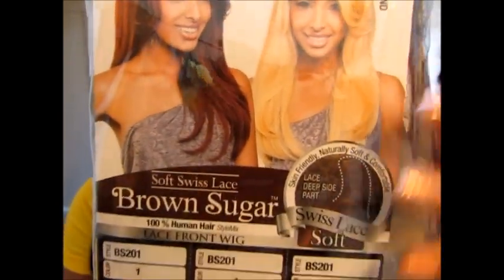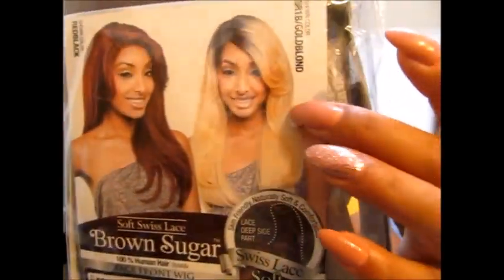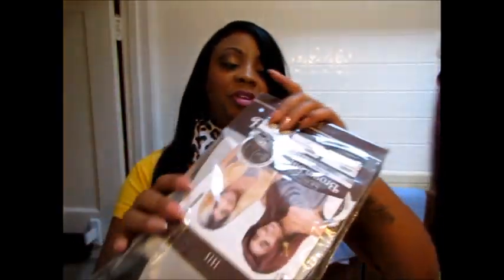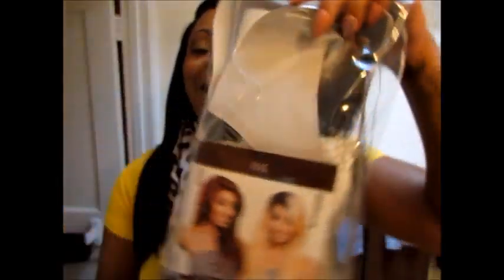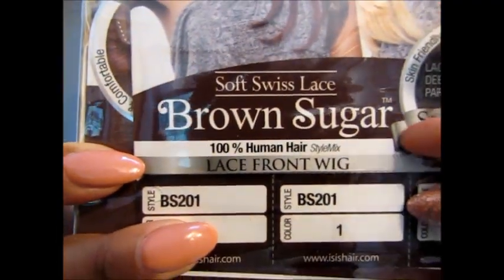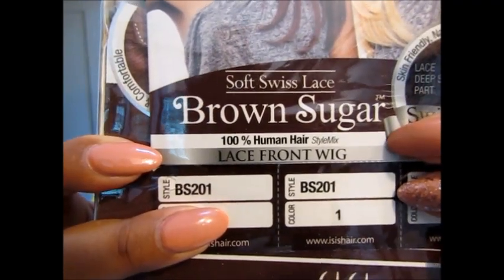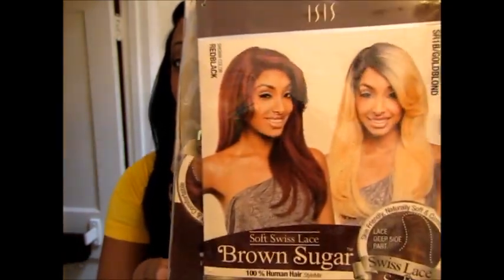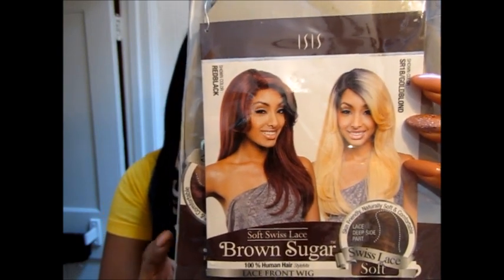Isis Brown Sugar Lace Front Wig- Hairwigharlem.com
Product: Isis Collection Brown Sugar 100% Human Hair Style Mix Soft Swiss Lace Front Wig - BS201 Product
GOT A QUESTION?